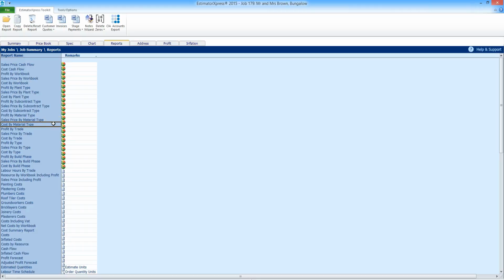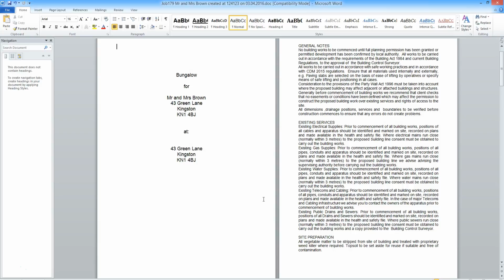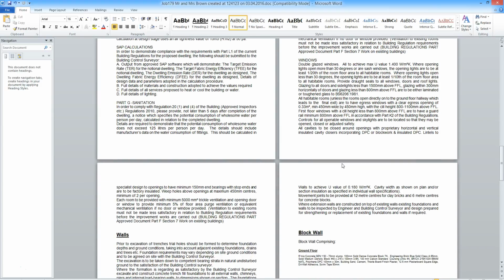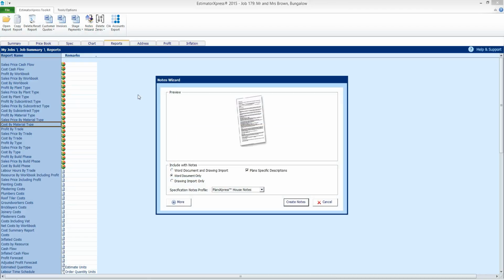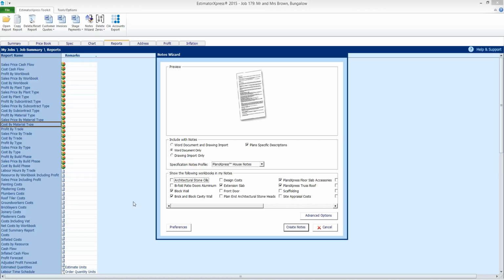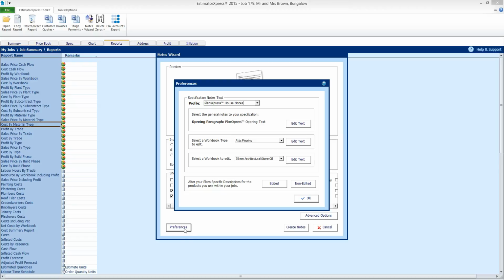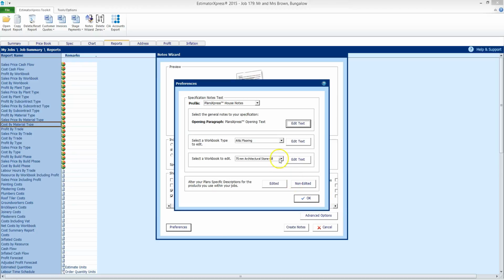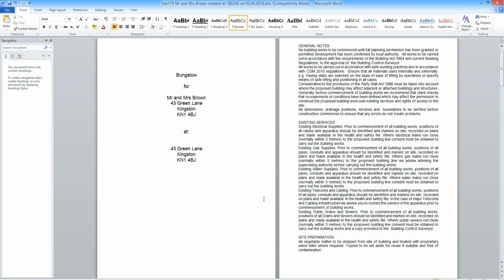16 Design and Estimating Preparing Building Regulation Notes